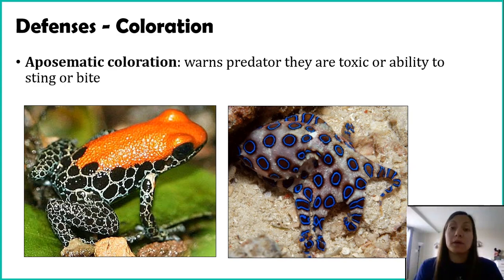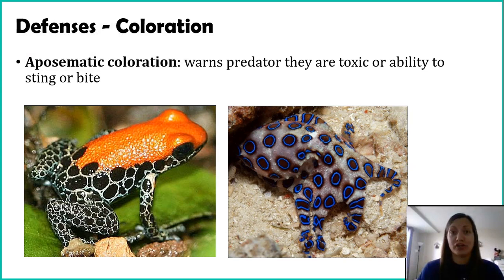Defense Mechanisms - Part 1